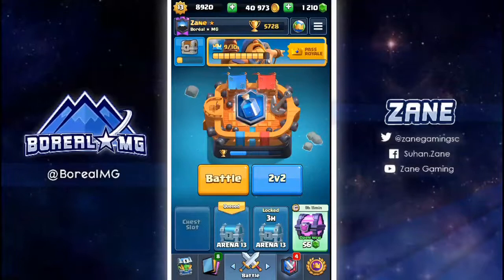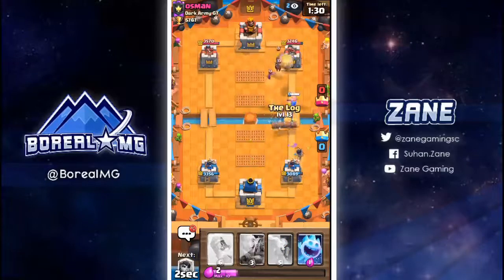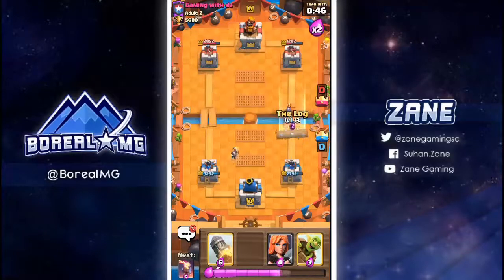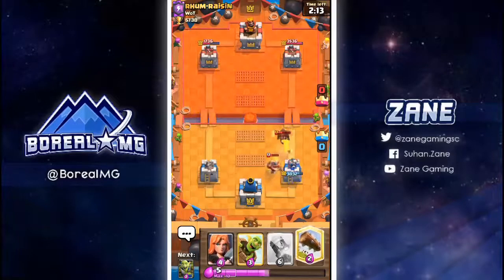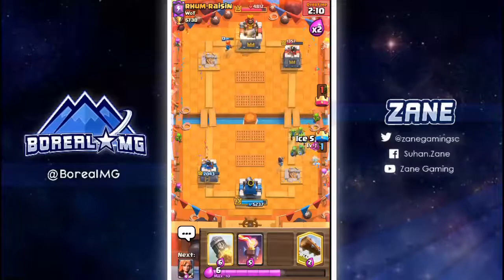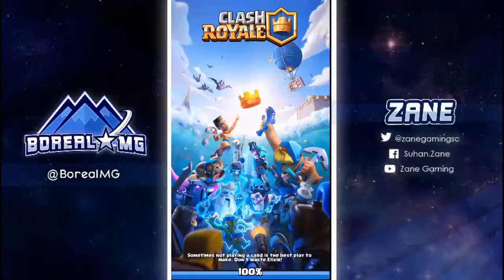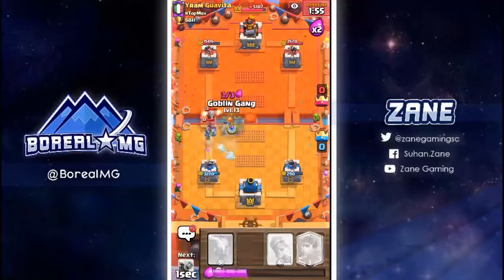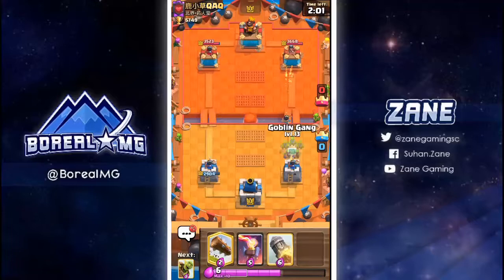Logbait Ladder Pushing! 5800 Trophies!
Hello guys, I'm Zane and today I'm gonna push back up with traditional logbait with valk. It's a deck that prioritises defense over offense and you can exploit a opponent's card cycle for damage. It's imperative that you can keep track of both card(their spells) and their rotation while using this deck!